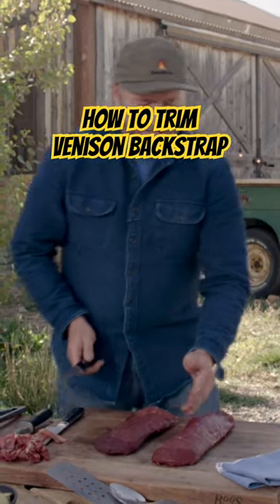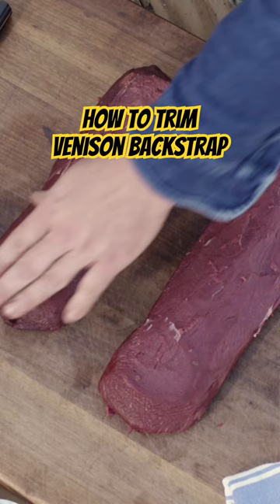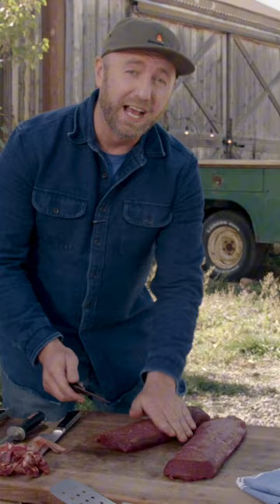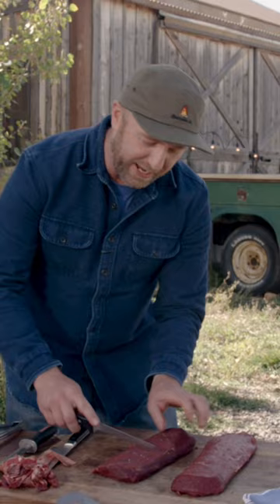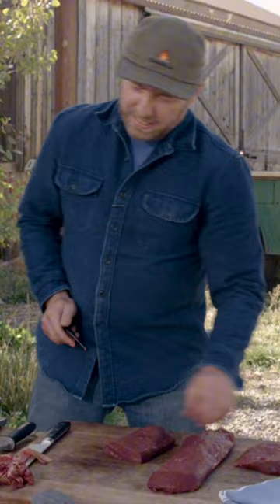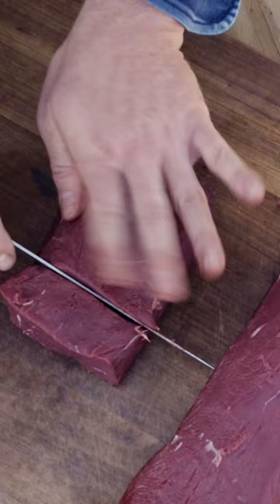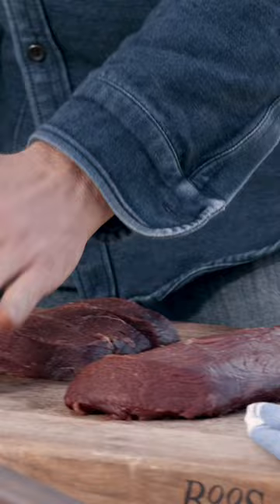Trimming venison backstrap couldn’t be easier